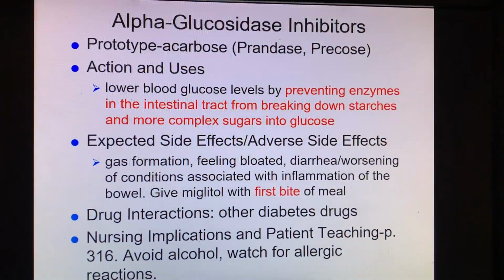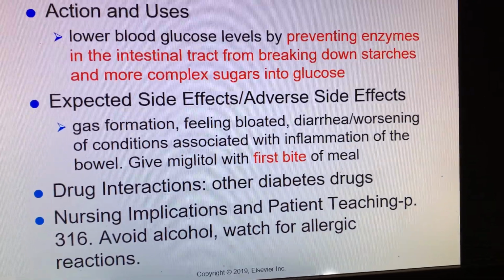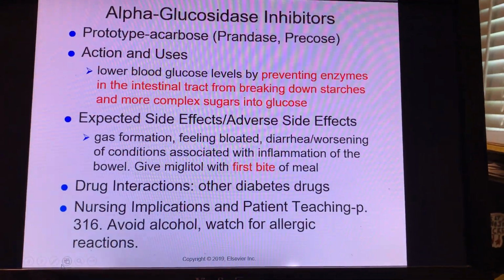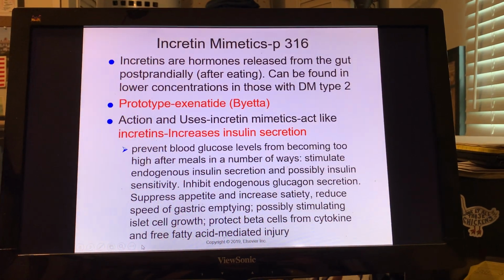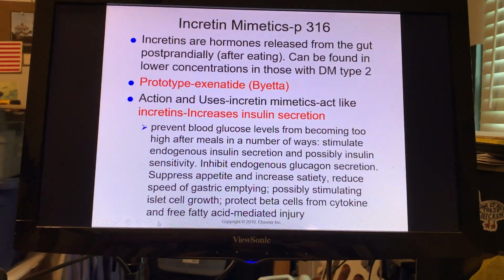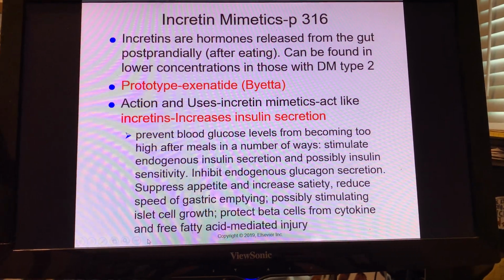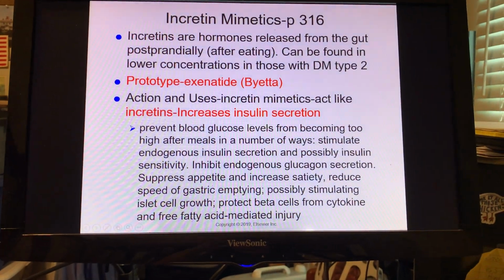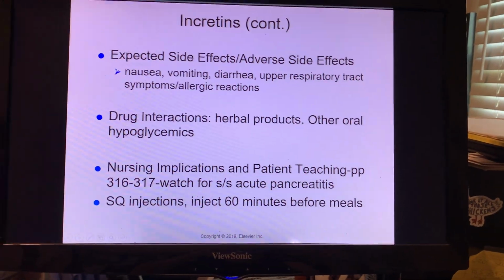July 12, 2020